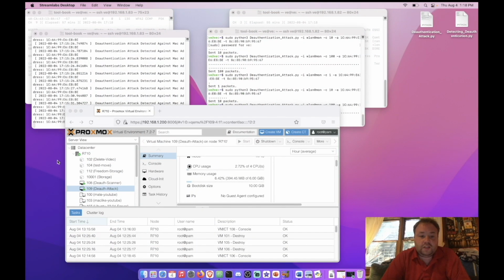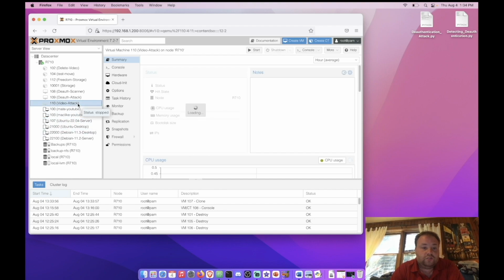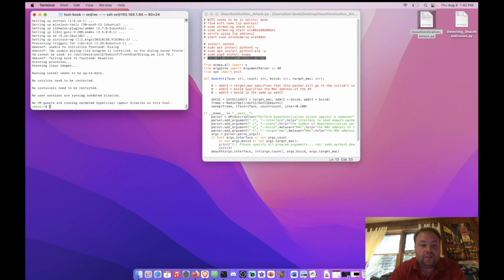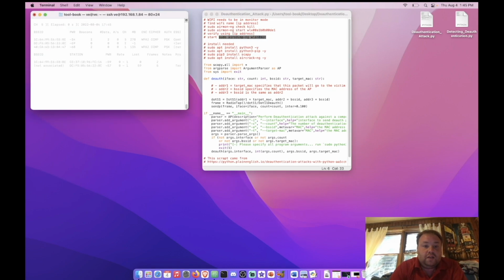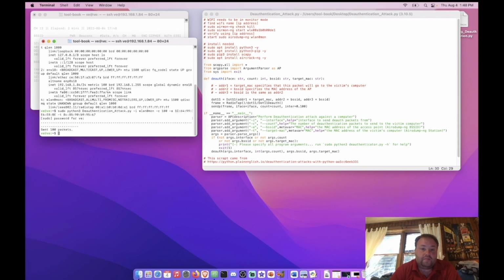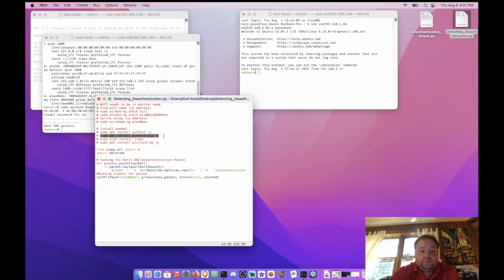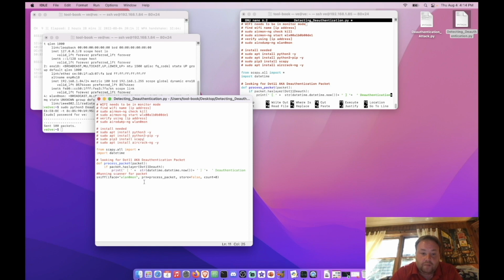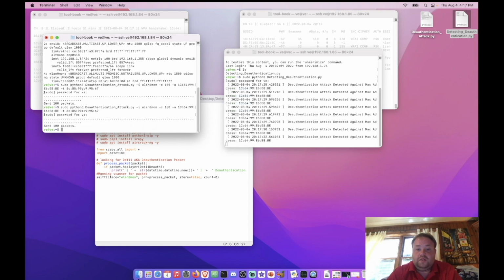Python Deauthentication Scanner Defective WIFI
Using Proxmox to overcome the raspberry pi shortage, and build a Deauthentication Scanner with python and a scapy liberty.

Fuel our coffee cravings:
BTC: bc1qmqe5n7pnep95dzknh48yf3x3c70wcf0r3jvd0x